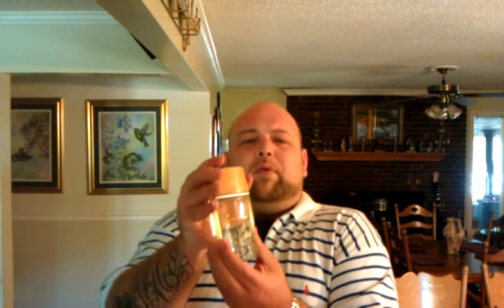Cereus 4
Cereus 4, is it worth the price?